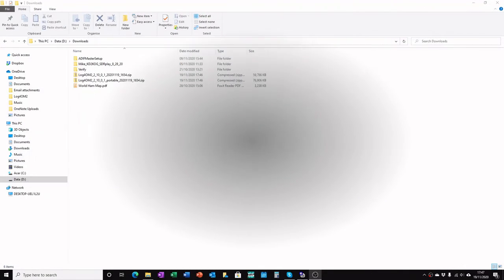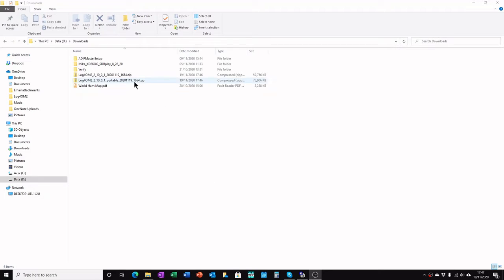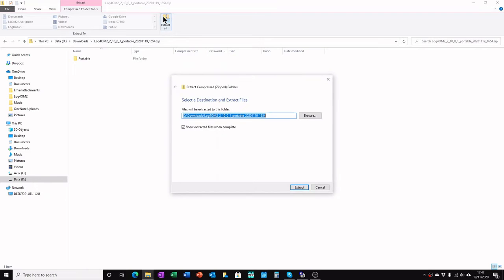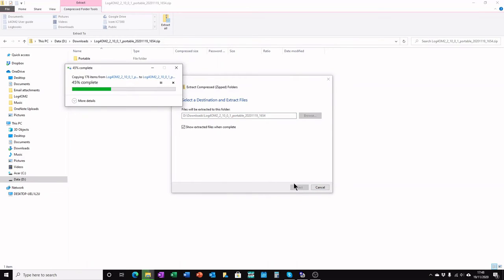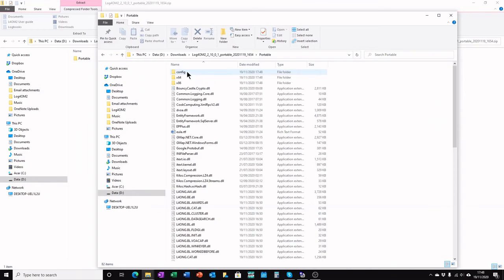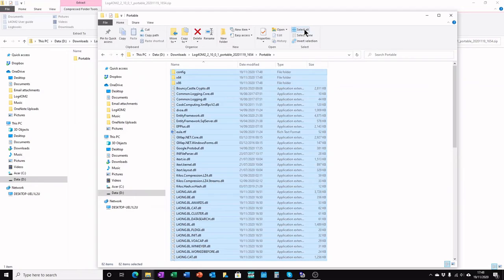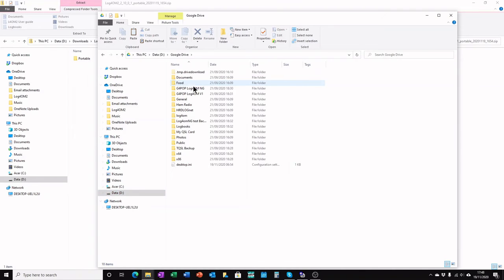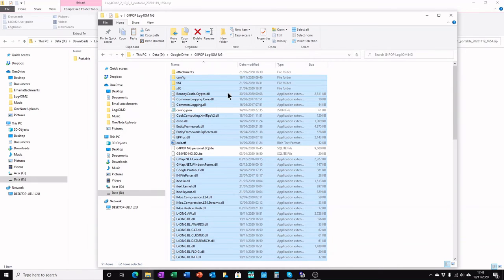Updating the Log4OM portableversion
How to easily update the portable version of Log4OM version 2 from a new release